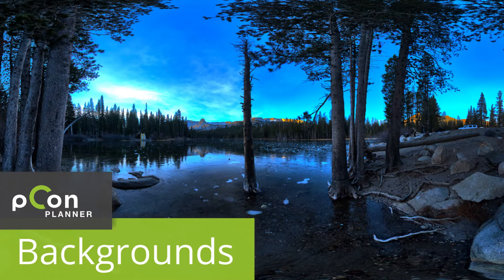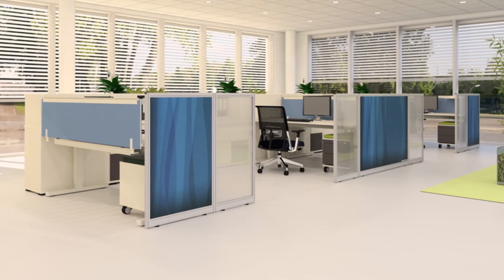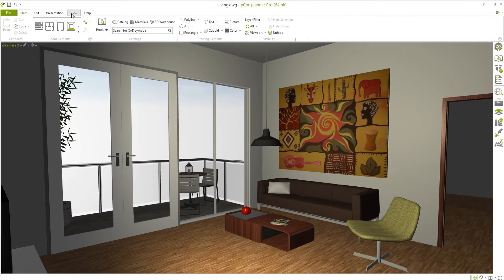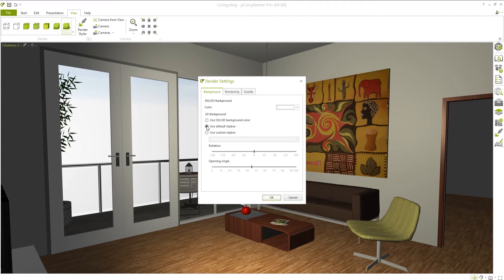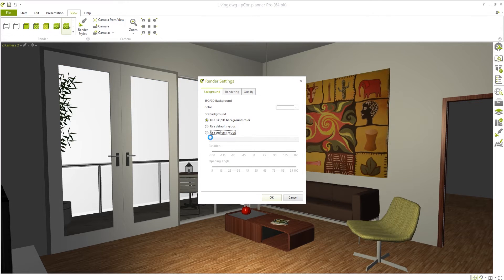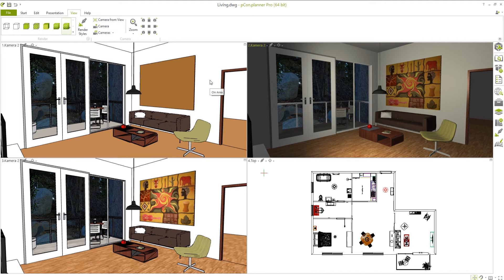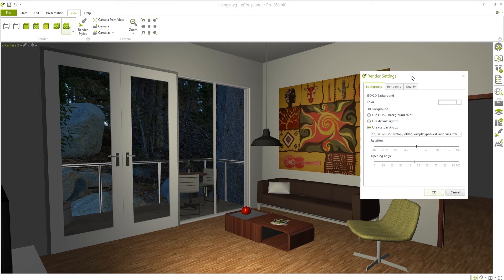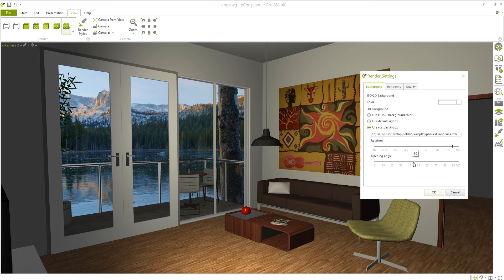Inserting Background Images| pCon.planner Tutorial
0:25 Setting Backgrounds
0:57 Adjustment

The perfect setting for your plannings comes along with the right background image - inserted comfortably and detailed with the pCon.planner.

On our website you can download the latest version for free and try the functionalities yourself: